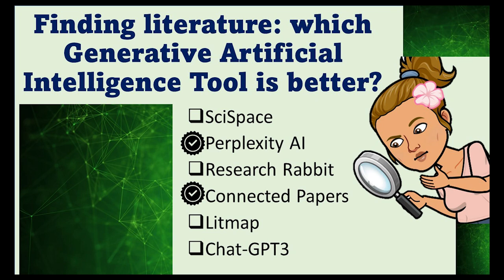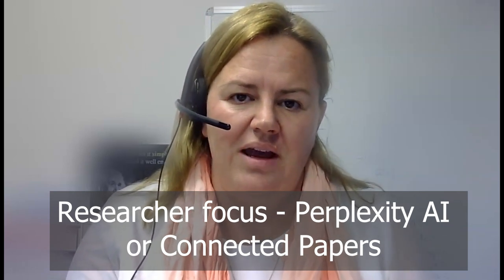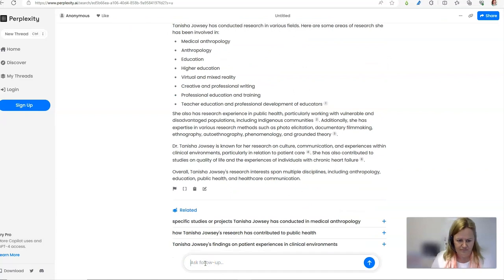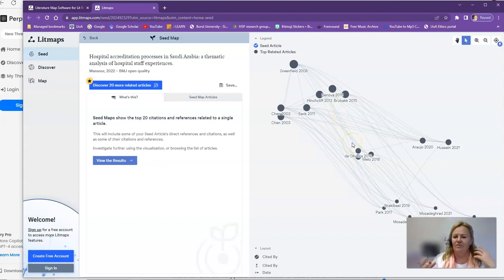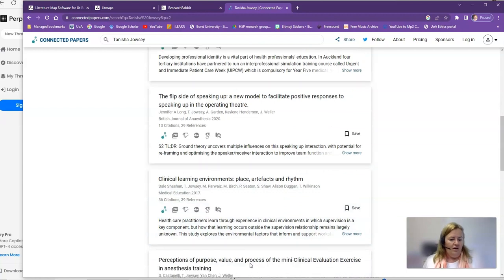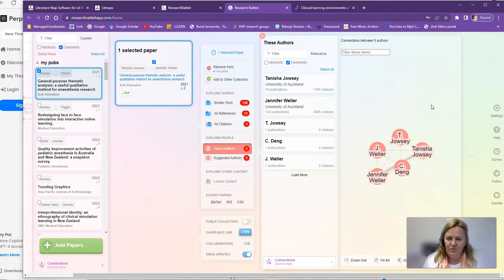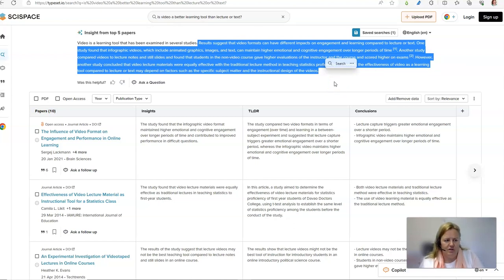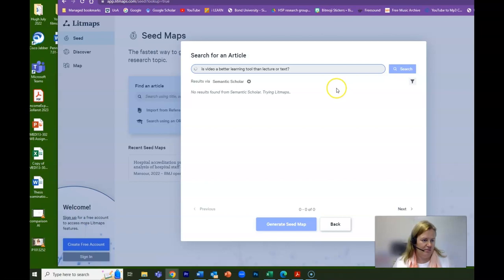SciSpace Vs. Perplexity Vs. Research Rabbit Vs. Connected Papers Vs. Litmaps for research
Which generative AI do scientists use? Scientists are suddenly confronted with myriad open access AI tools. Which ones should we focus our attention on when it comes to finding relevant literature?
SOLID: I recommend Perplexity AI and Connected Papers and SciSpace.
OKAY: I found Research Rabbit and Litmaps a bit frustrating in terms of navigation and reliability.
WASTE OF TIME: Chat-GPT 3.5 was not reliable.